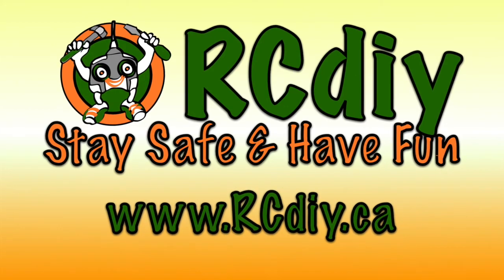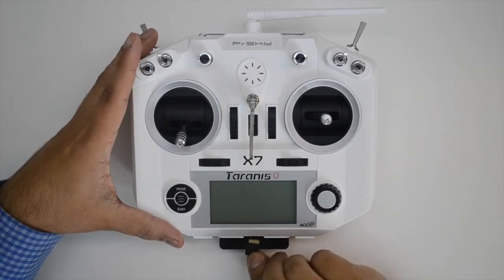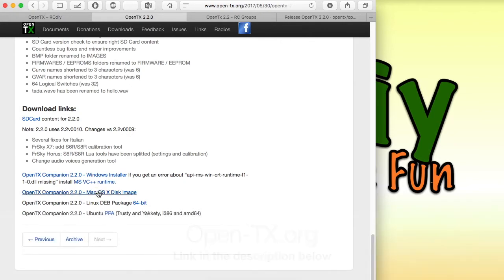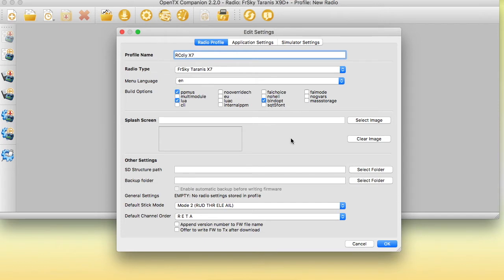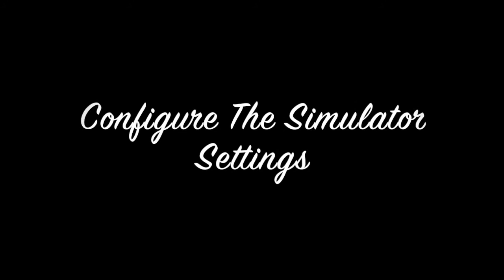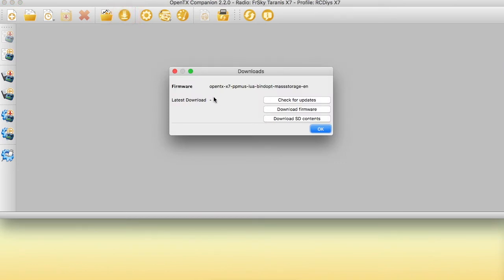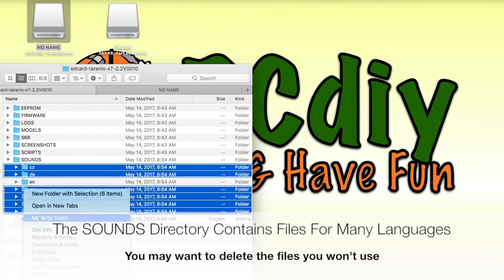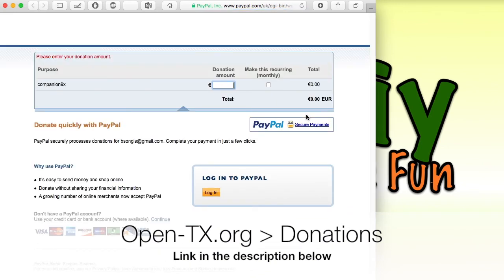Taranis Q X7 OpenTX Tutorial Quick Start - Downloading Installing Companion OpenTX Audio Sound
Downloading & Installing Companion, OpenTX And The SD Card Contents (Audio, Sounds, Wizards)